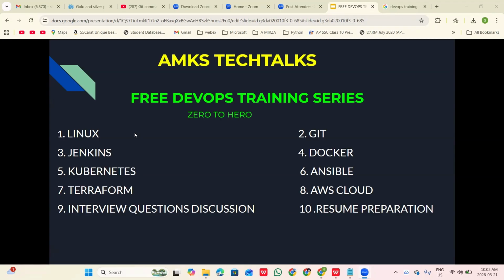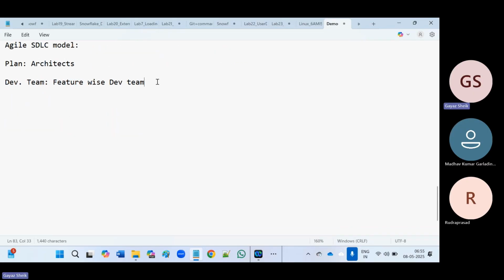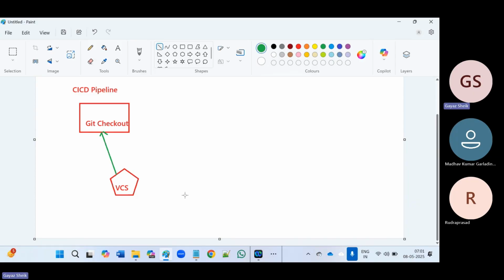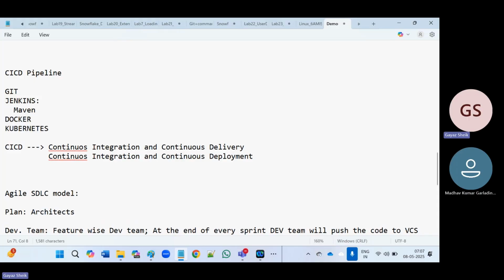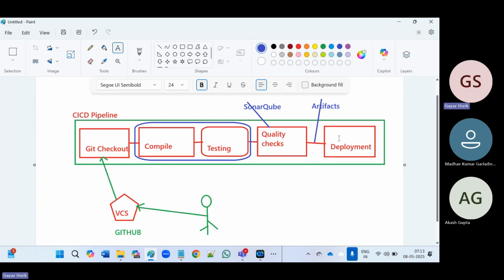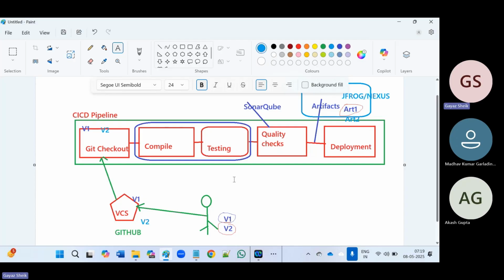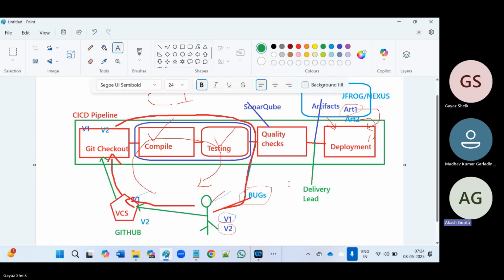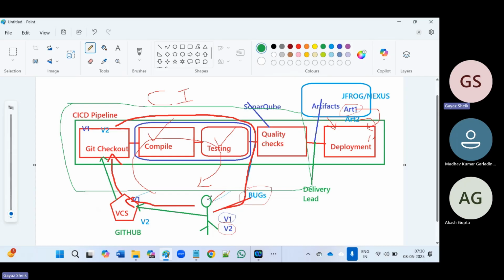DEVOPS TRAINING SERIES-Class2 CICD-Continuous Integration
DEVOPS TRAINING SERIES-Class2 CICD